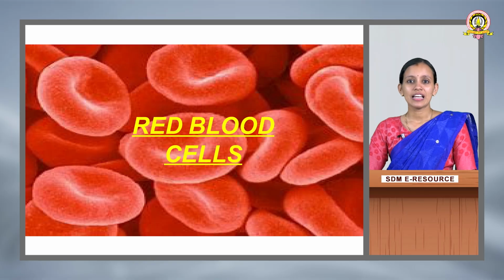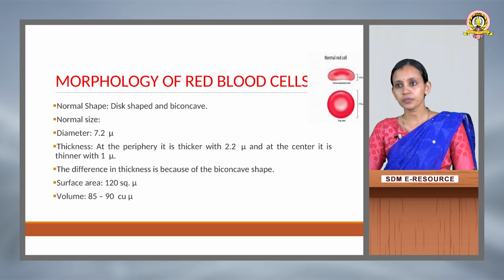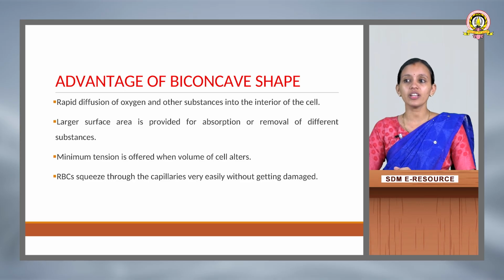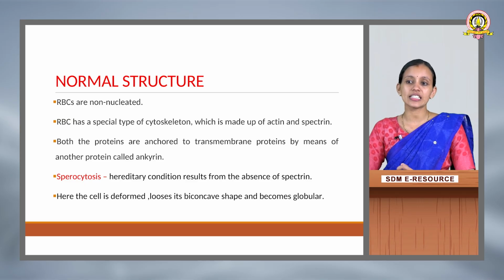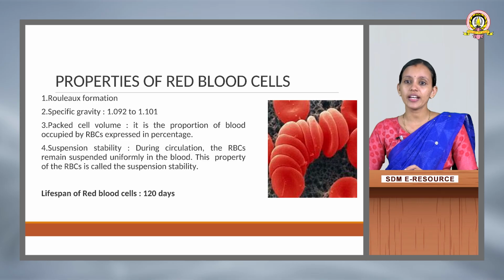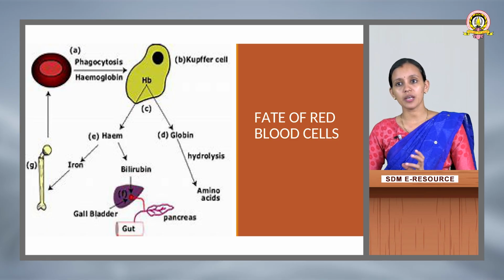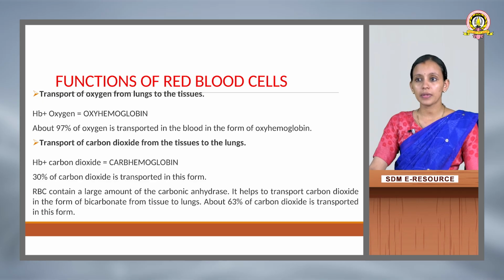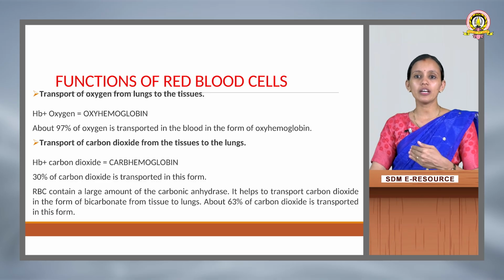SDM E-learning | Red blood cell - Part 1 | Dr. Harshini